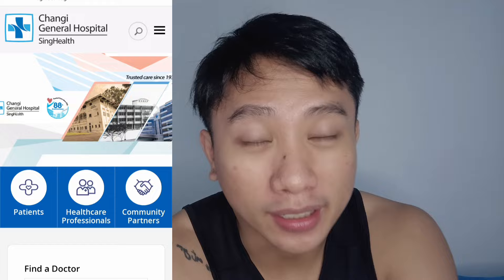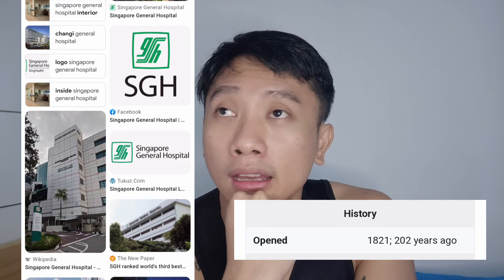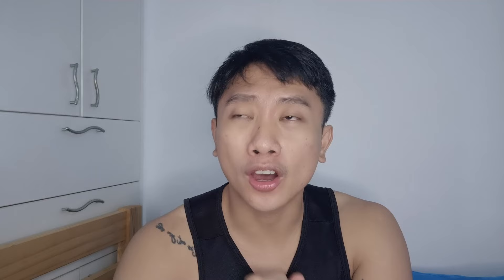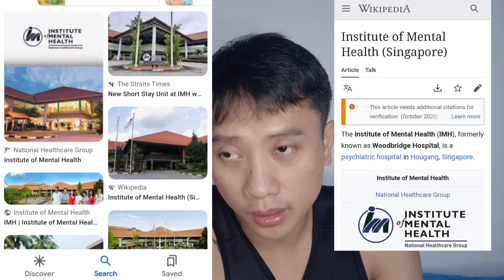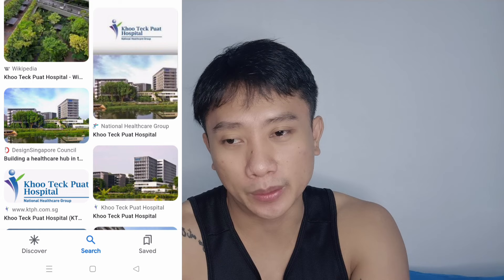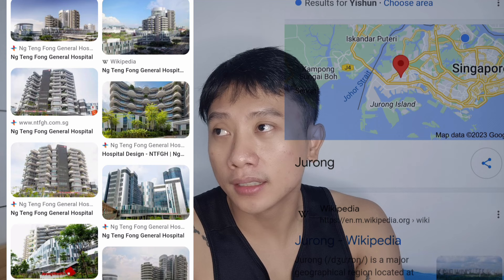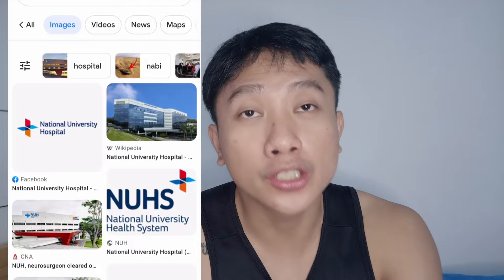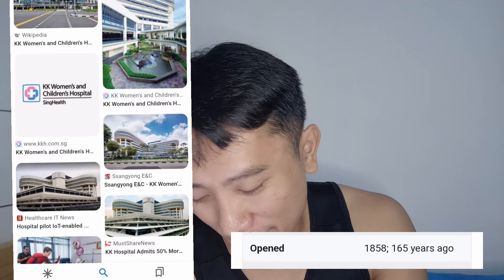Hospitals in Singapore